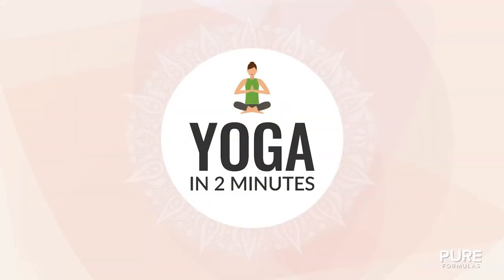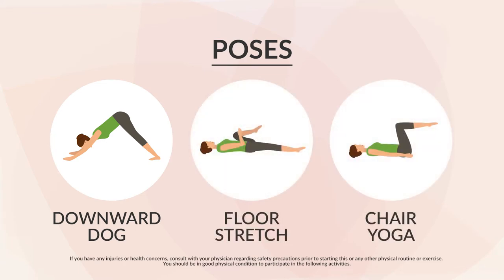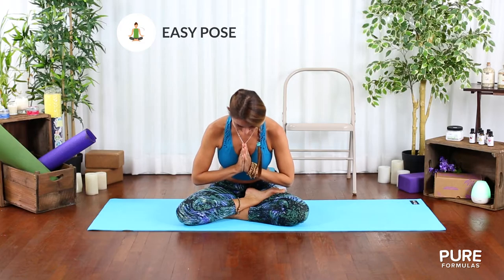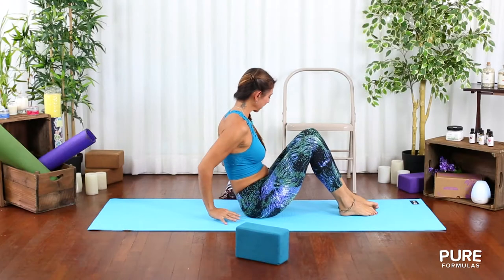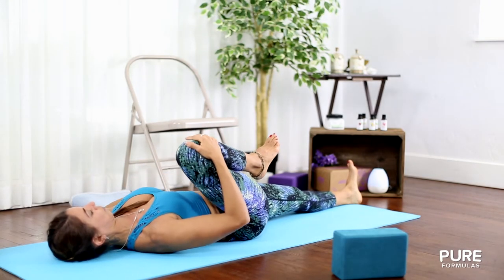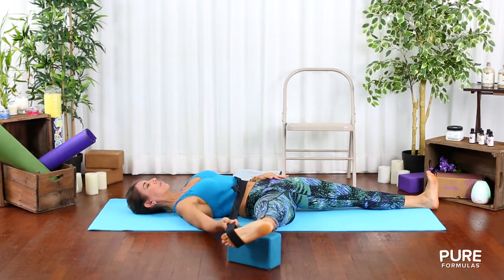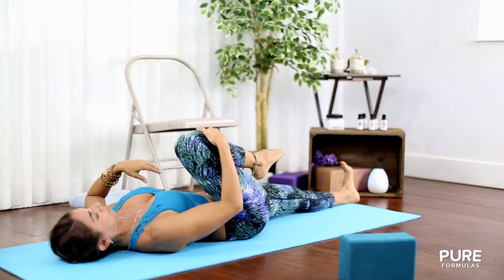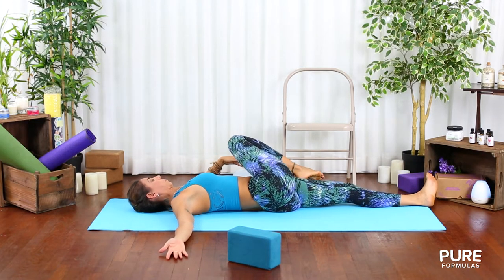Yoga Back Pain